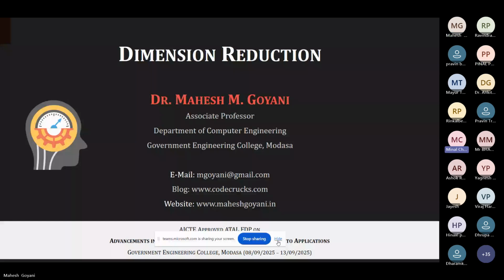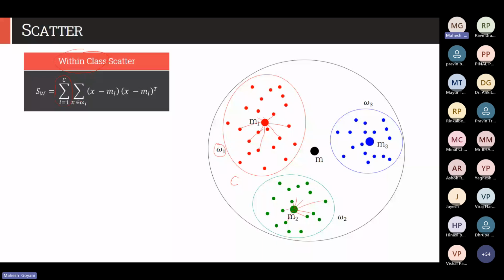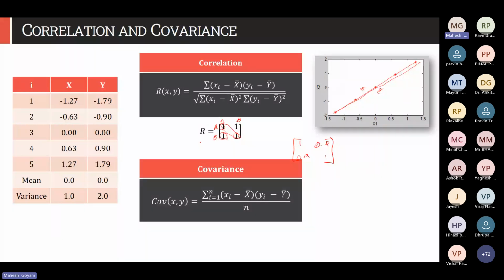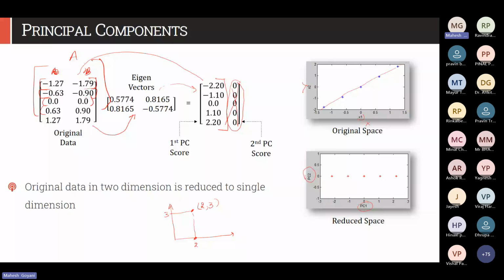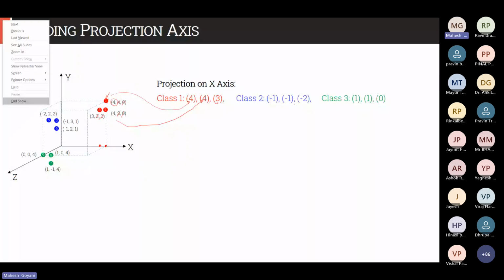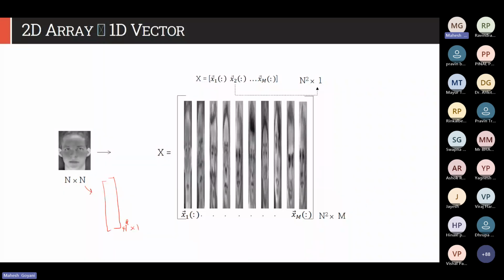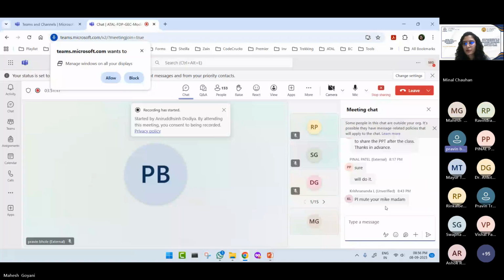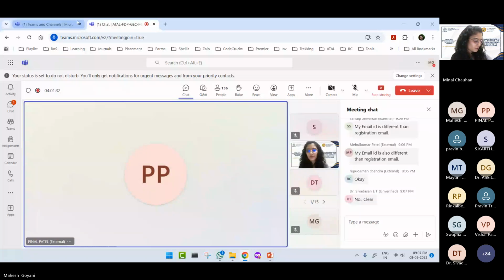Day 1 Session2 :ATAL FDP organised by Government Engineering College, Modasa,Gujarat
Day 1- Session 2 of ATAL FDP on Advancements in Data Science and Machine Learning: Concepts to Applications organised by Government Engineering College, Modasa
AICTE – ATAL Sponsored Faculty Development Program (FDP) organised by Government Engineering College,Modasa,Gujarat
Theme: Advancements in Data Science and Machine Learning: Concepts to Applications
Dates: 08 – 13 September, 2025
This FDP is designed to provide faculty members, researchers, and professionals with in-depth knowledge of Data Science and Machine Learning, bridging the gap between theoretical foundations and real-world applications.